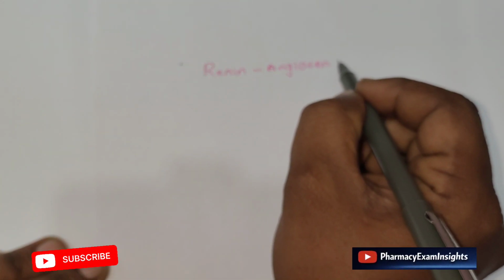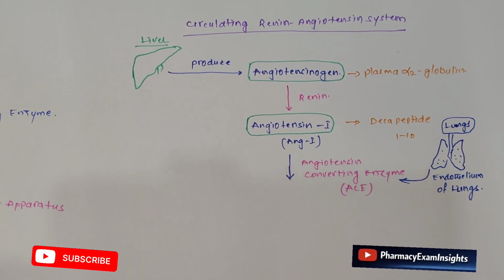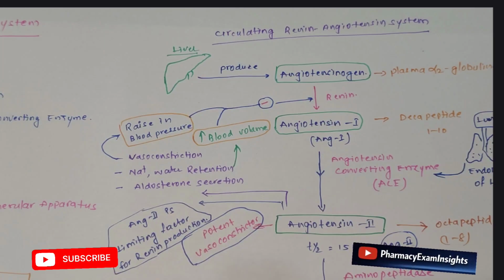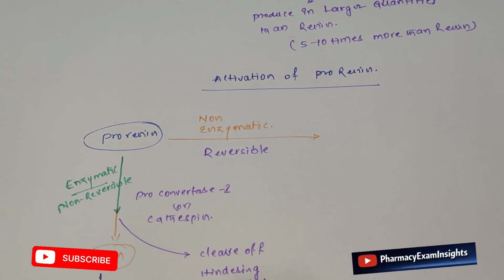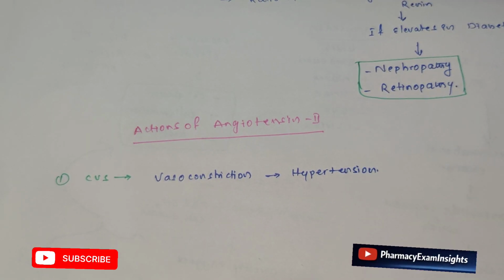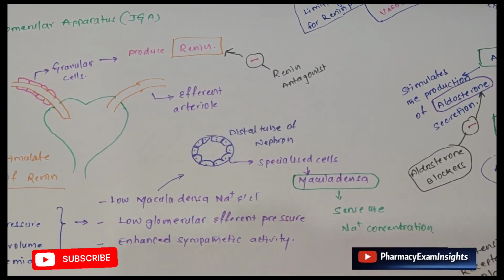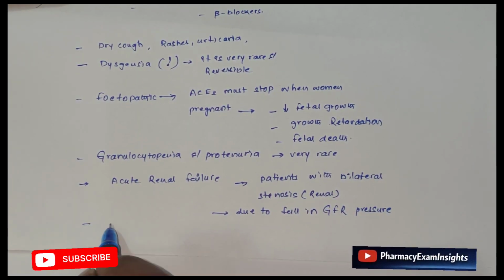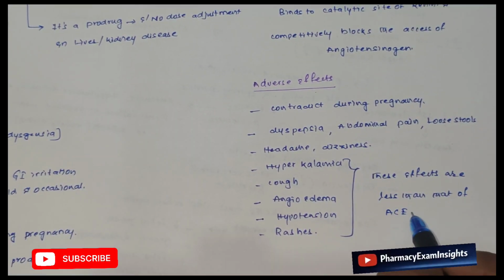Drugs Acting on Renin Angiotensin System l Anti Hypertension drugs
Welcome to our Pharmacology series!
In this video, we discuss Drugs Acting on the Renin–Angiotensin System (RAS) in a simple and exam-oriented manner.
📚 Topics Covered: ✔️ Introduction to Renin–Angiotensin–Aldosterone System (RAAS)
✔️ Mechanism of action of ACE Inhibitors
✔️ Angiotensin Receptor Blockers (ARBs)
✔️ Direct Renin Inhibitors
✔️ Therapeutic uses
✔️ Adverse effects and contraindications
✔️ Important examples and classifications
✔️ MCQs and exam points for Pharmacist, Nursing & Medical students
💊 Important Drugs Discussed: • Captopril
• Enalapril
• Ramipril
• Losartan
• Telmisartan
• Valsartan
• Aliskiren
🎯 Useful for: ✅ D.Pharm
✅ B.Pharm
✅ Nursing Students
✅ GPAT
✅ SSC Pharmacist
✅Drug Inspector
✅ Railway Pharmacist
✅ ESIC / AIIMS / CGHS Exams
✅ Competitive Pharmacist Exams